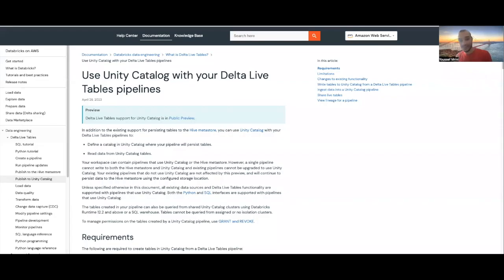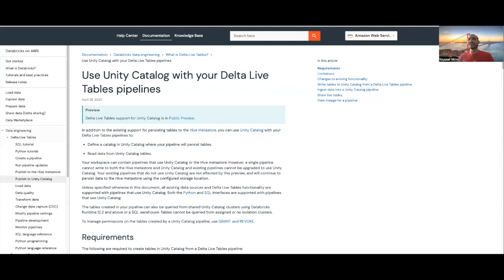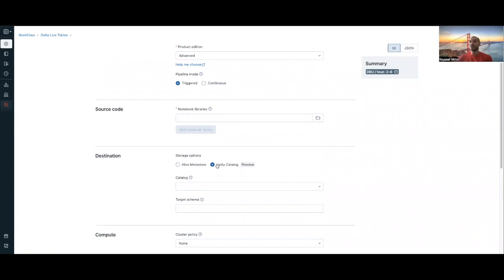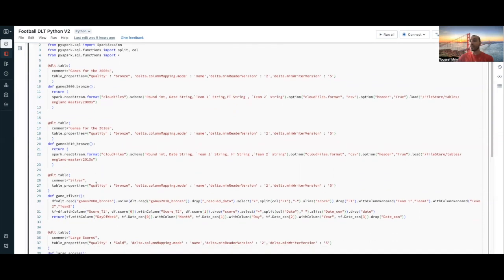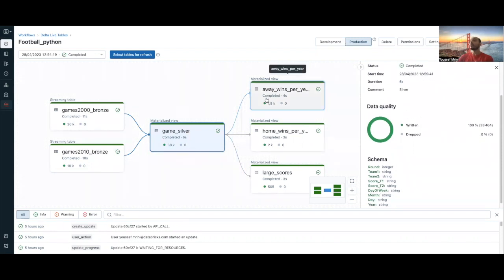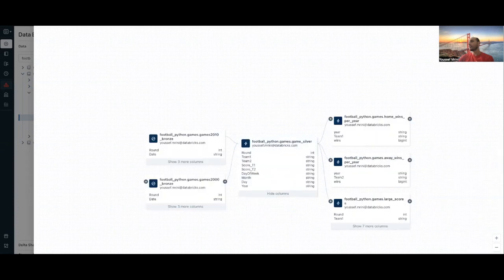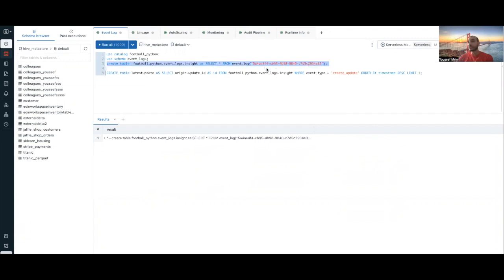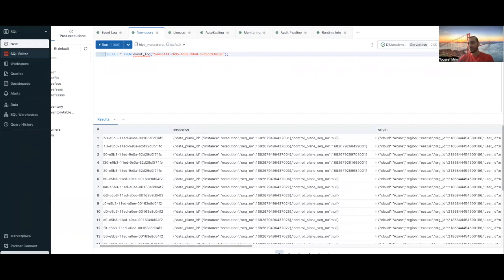Getting Started with Unity Catalog and Delta Live Tables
Youssef Mrini & Quentin Ambard